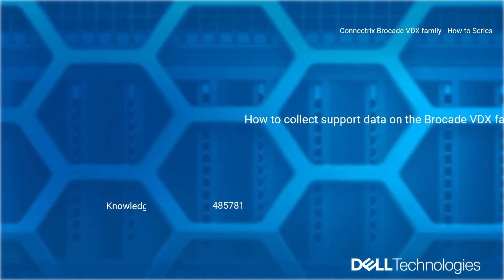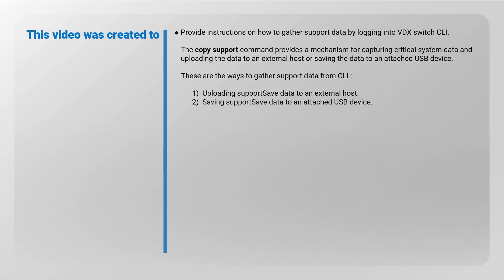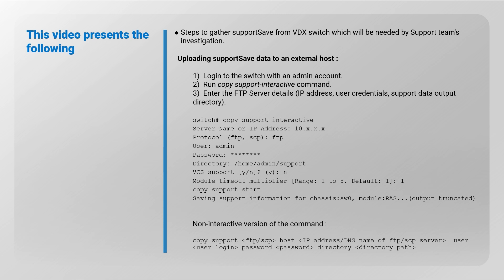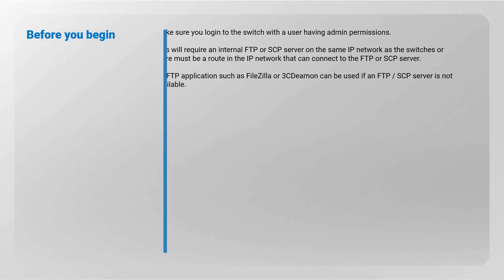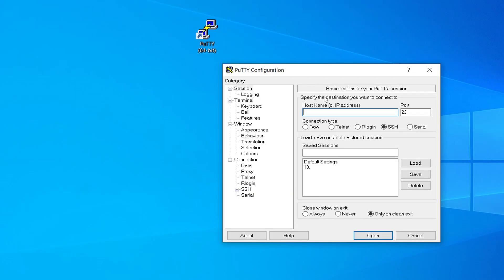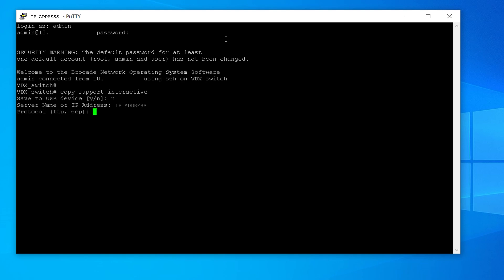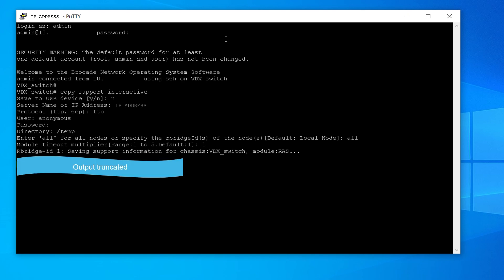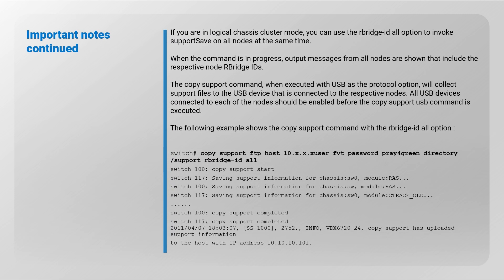How to collect support data on Dell EMC Brocade VDX switches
This video will provide instructions on how to gather support data by logging into VDX switch CLI. Steps to gather supportSave from VDX switch which will be needed by Support Team’s investigations.